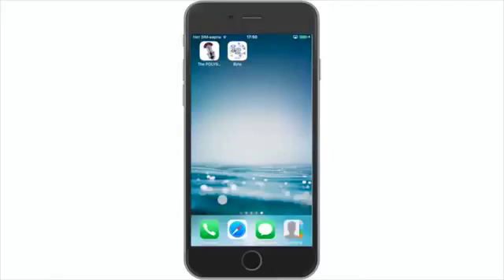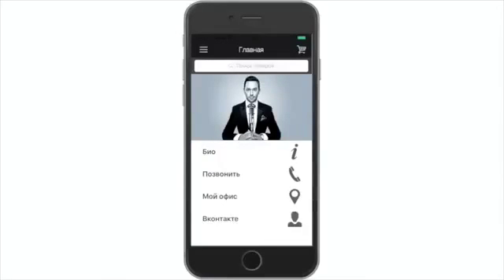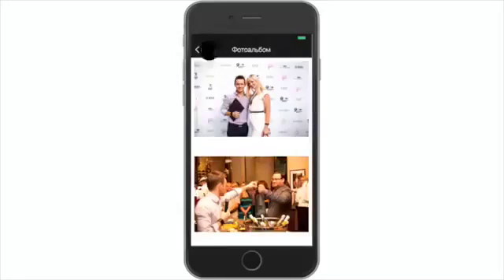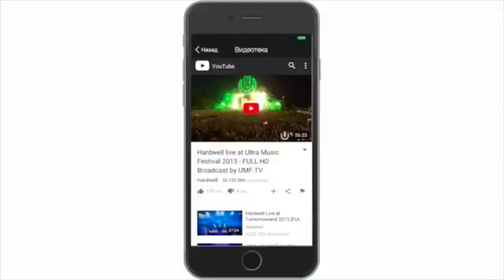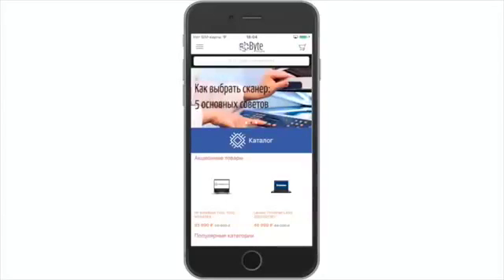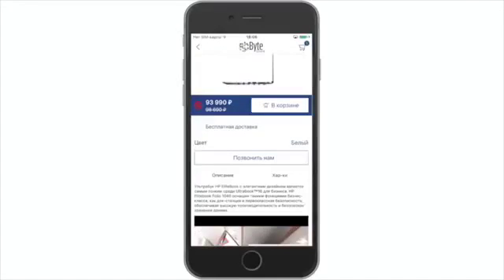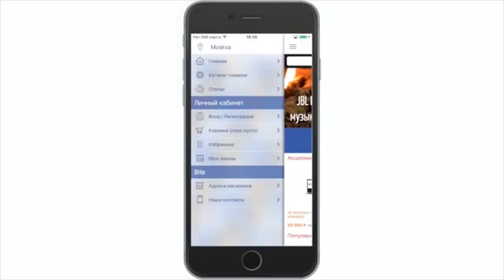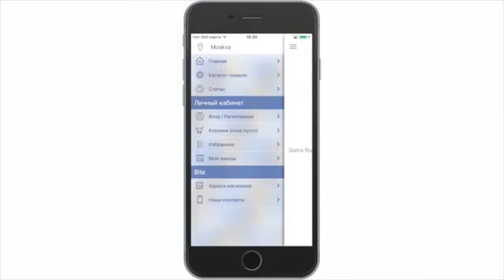Reyhan Halid ExaPP for content and functionality - UK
1. Presentation ExaPP Mobilno application for your business.
2. Content and Functionality